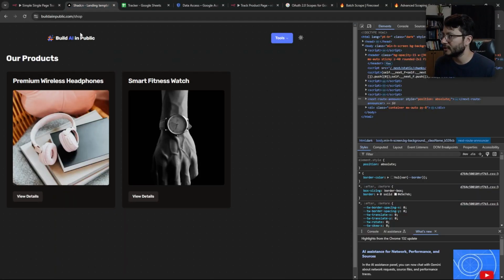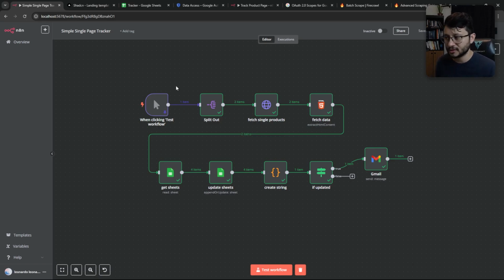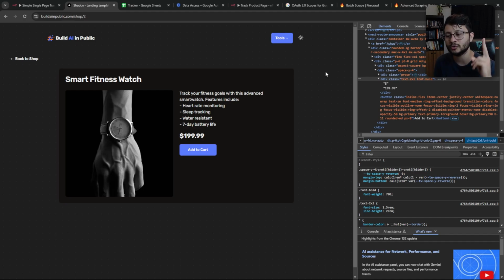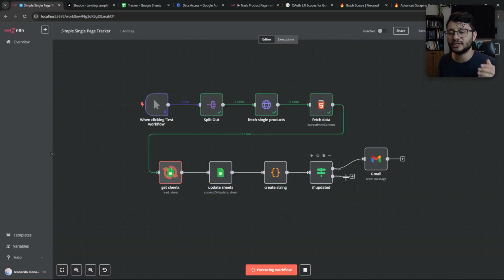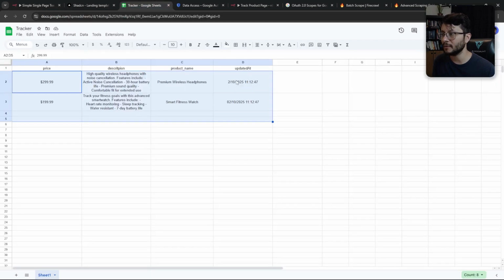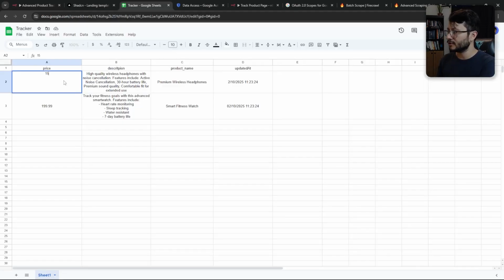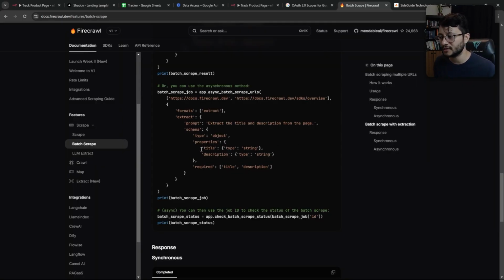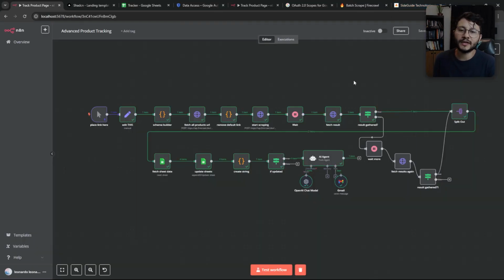3. Website Change Tracking Automation